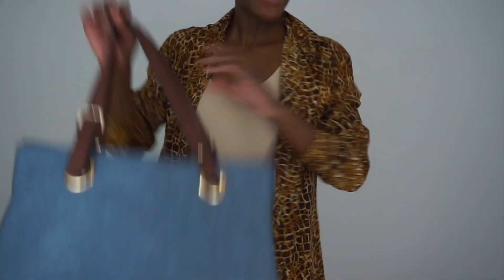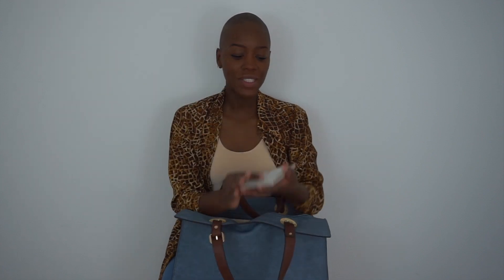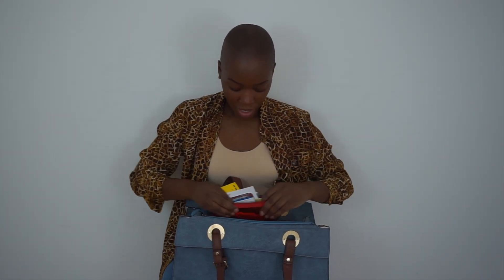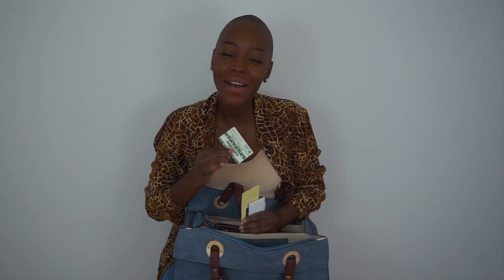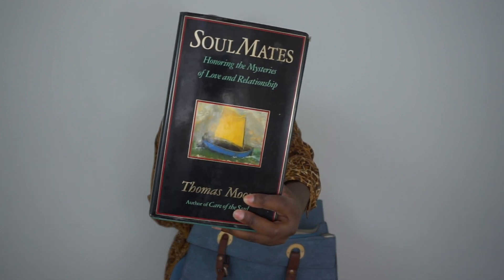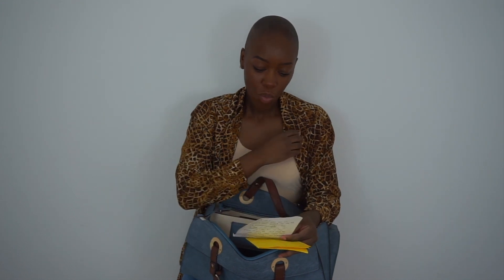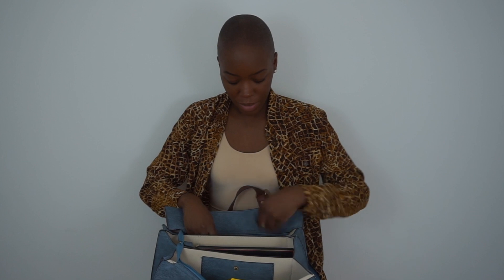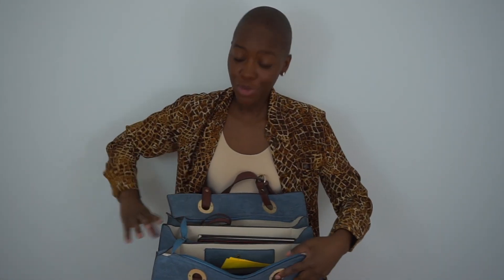What' s In My Bag | Stacey Flowers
SHIPPING ADDRESS: 1364 E. 53RD Street 60615 Chicago, IL 60615